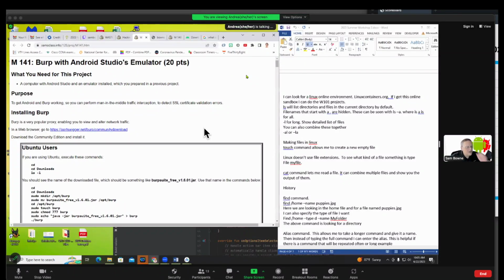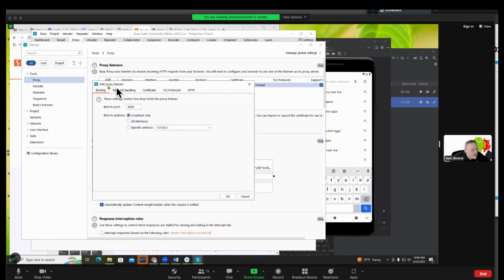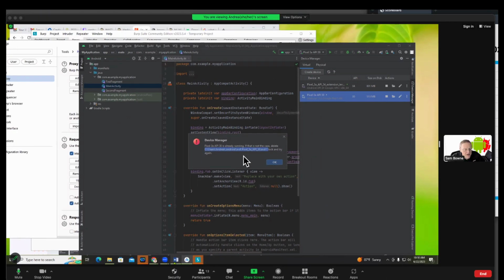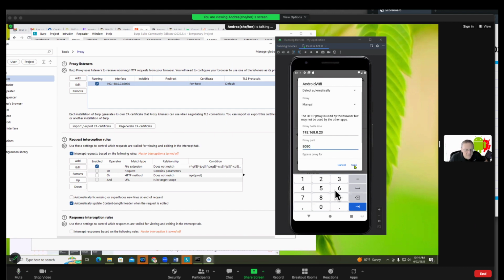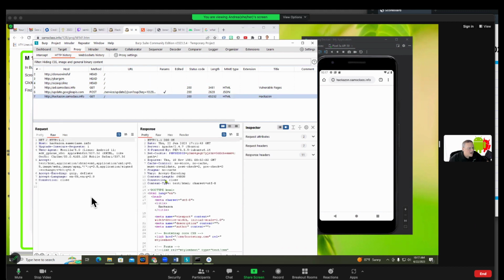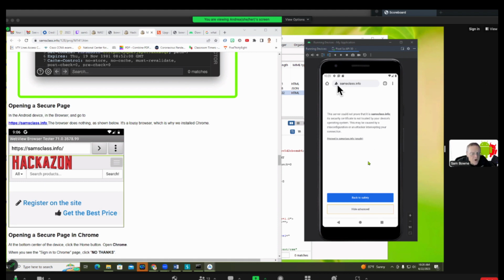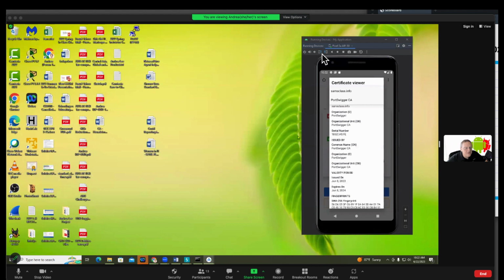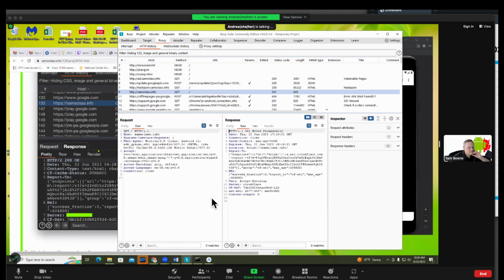M 141 Burp with Android Studio's Emulator